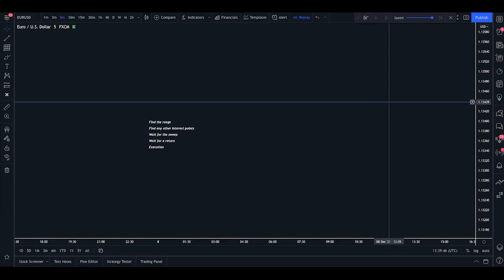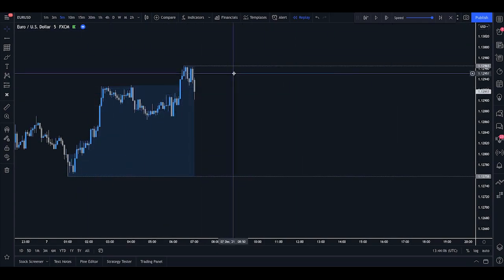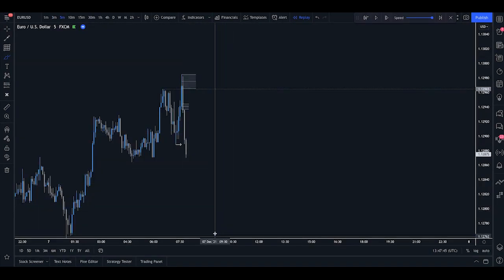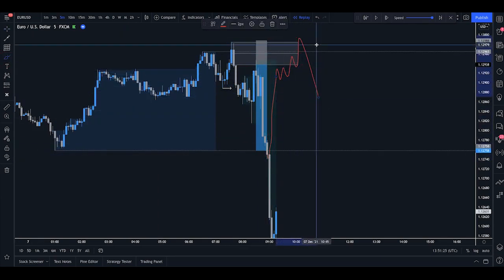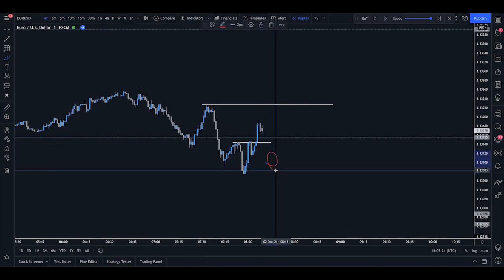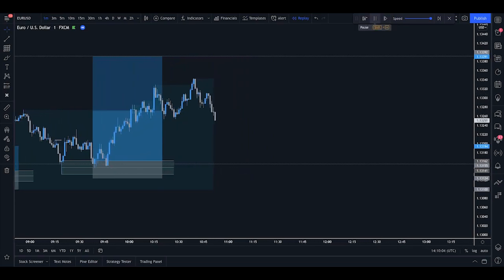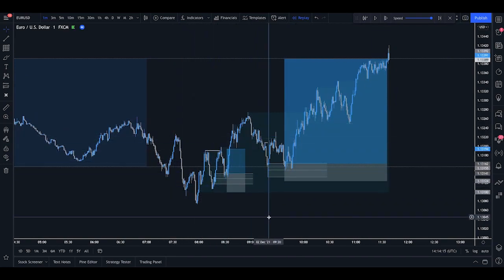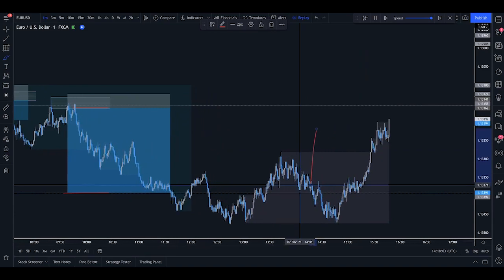Asia liquidity topdown analysis